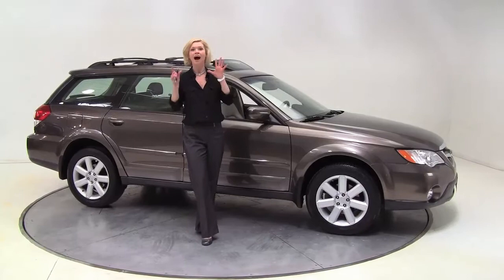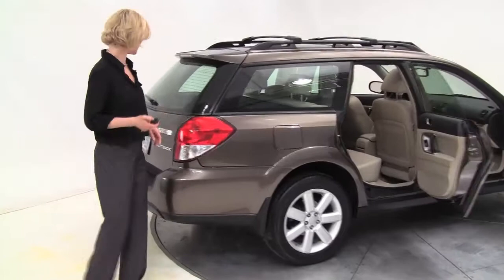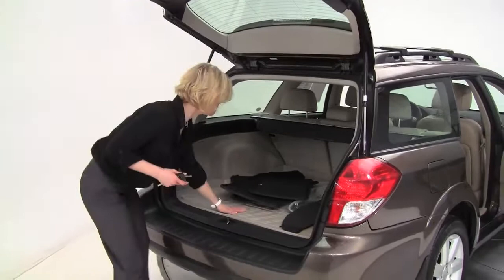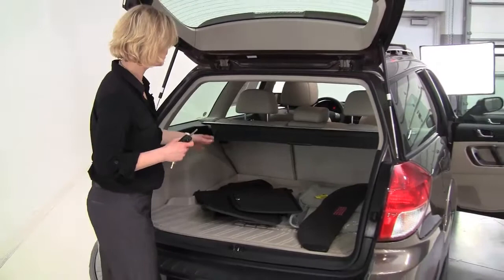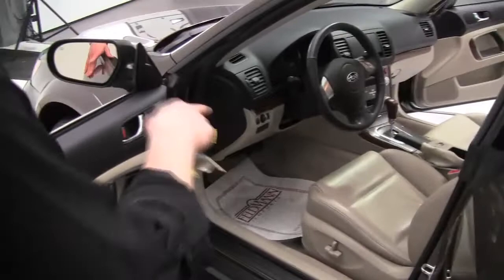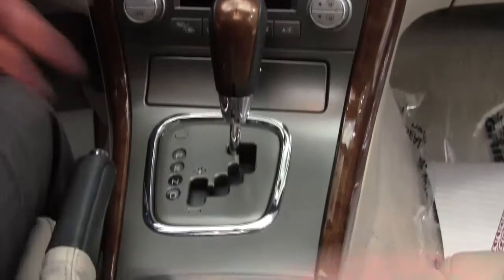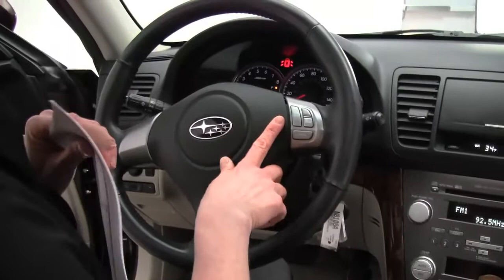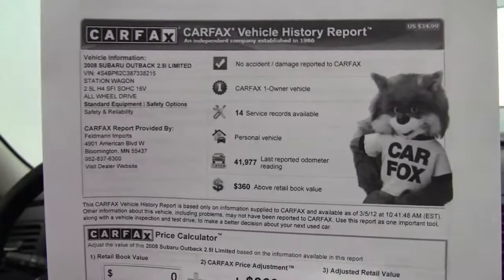2008 Subaru Legacy Outback Feldmann Nissan Bloomington Minneapolis MN Used Walk Around N8108A